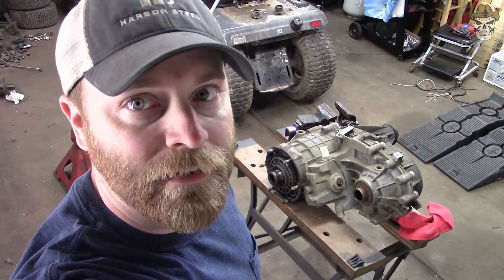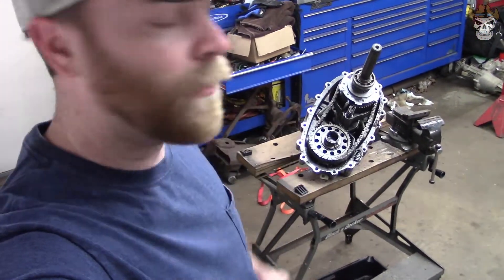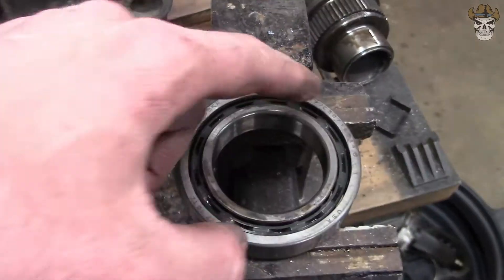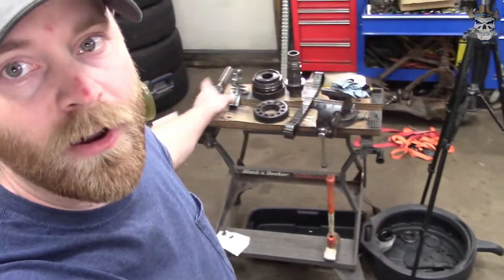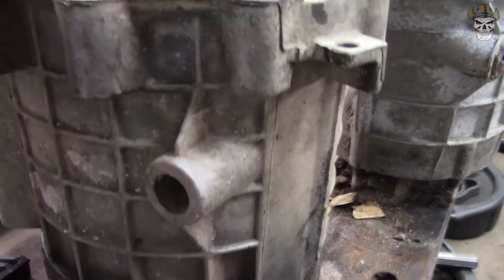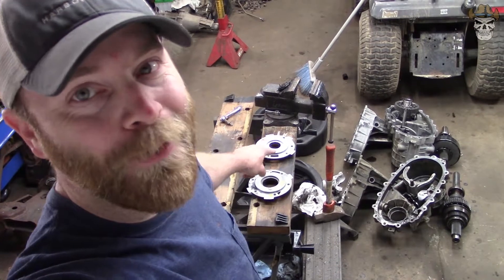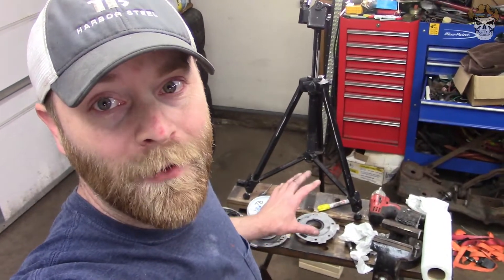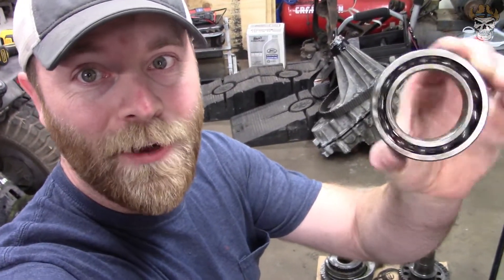Disaster Transport NP261 Transfer Case Weight Reduction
I remove the push button NP246 and replace it with a floor shift NP261 but not before I pull the 4x4 out of it for weight reduction as the Tahoe no longer has a front diff.

Thanks for checking out my content here on YouTube.  Thanks!

Cameras Used In Production
Go Pro Hero 3 – (Brothers) $40 Used Thanks Bro!
Go Pro Hero 4 – (Tylers) $Free to use
Canon VIXIA HFR800 – 7/8/19 to Present (Main Camera) $293.18
Activeon CX – 11/23/17 to Present (Cheap Action Camera) $30.74
Canon Powershot SX620 HS – 6/4/18 to 7/8/19 (RIP) $264.99
Canon Powershot SX610 HS – 1/10/16 to 6/4/18 (RIP) $227.88
Nikon Coolpix S6200 – The OG camera of this channel
Used Camera Stands - $40
DJI OSMO - $200
Total $1096.79

Shot Cut – Video Editing Software $Free
Paint – Picture Editing Software $ Free
Total $0

Total $0

Advertisements/Promote Channel
Vinyl Logo's PostalRedneck - $50 – Very little help with getting subscribers but still wanted
Silver Lake Flag with PostalRedneck & Skull - $35 – Useless with getting subscribers but cool haha
Remote Kill Switch for MarkFreeman408 - $250 – Did very little for the channel unfortunately
Total $335

Overall Total Into Channel $1,431.79